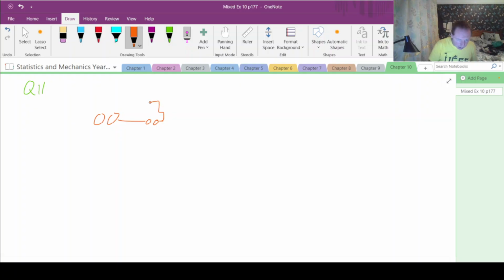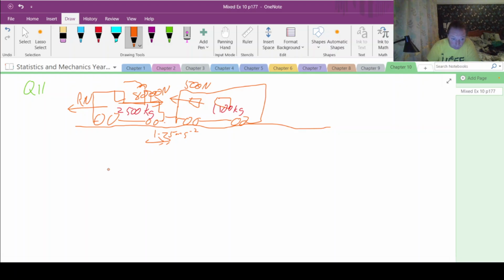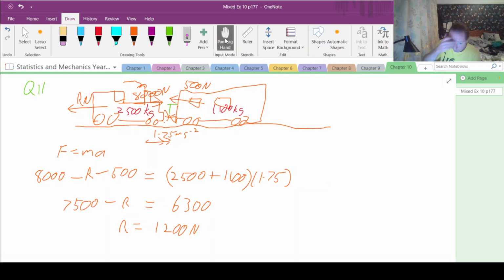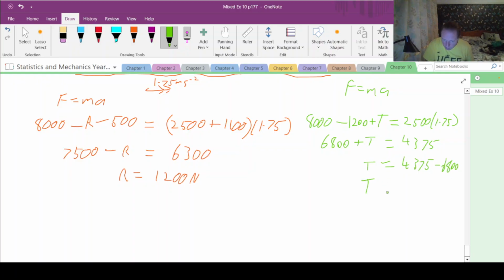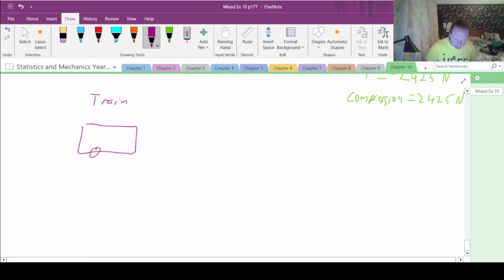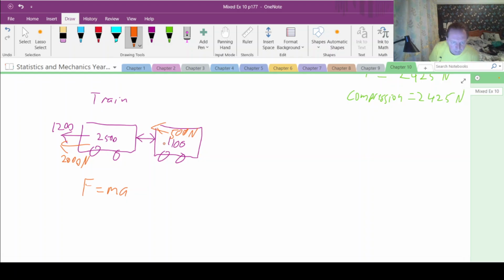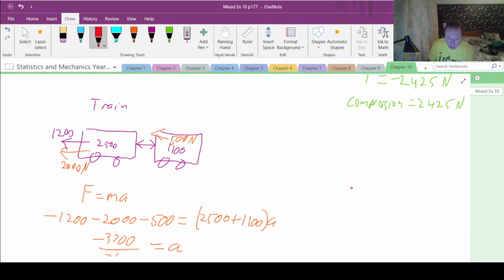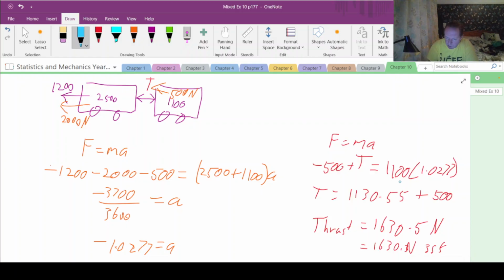Q11 Chapter 10 Forces and motion Mixed exercise Edexcel Statistics and Mechanics Y1 - AS